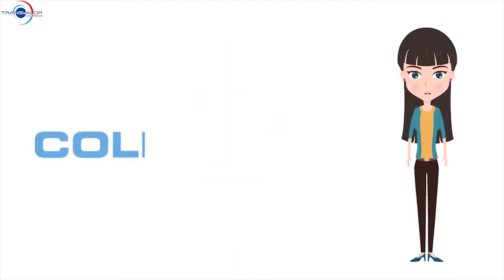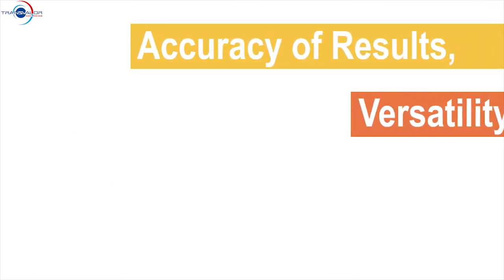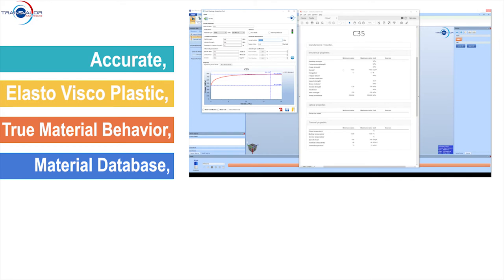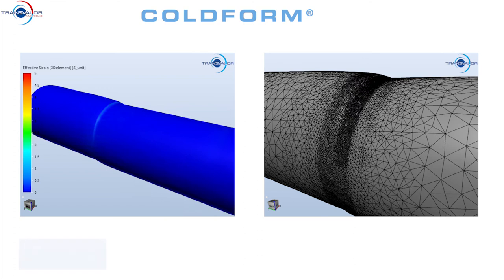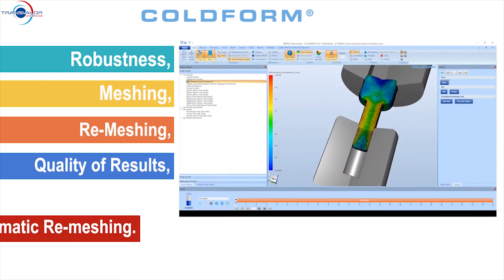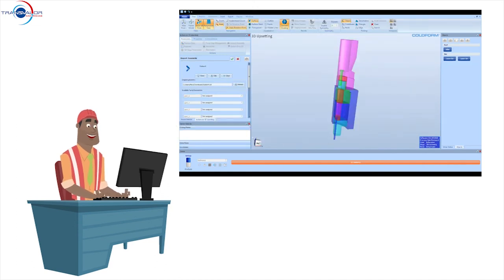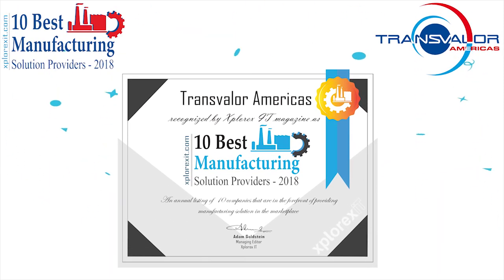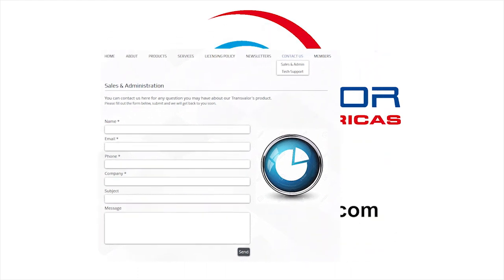COLDFORM Technical Presentation 2018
COLDFORM NxT 1.0 has been released. It is time to look at all the benefits COLDFORM can bring to you and your company.